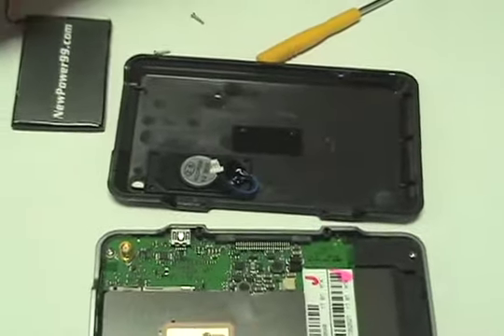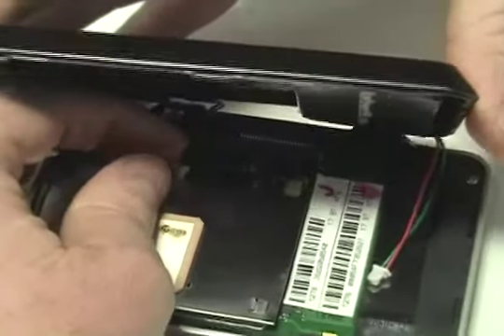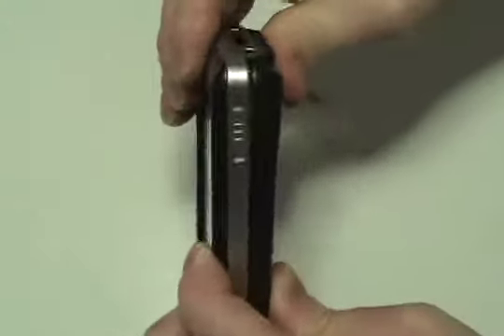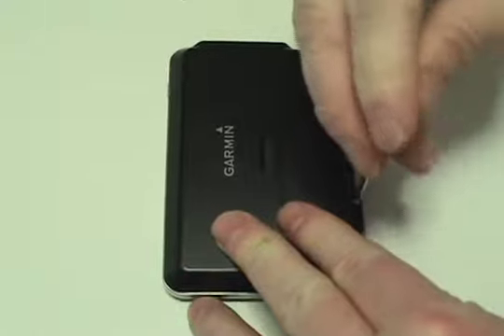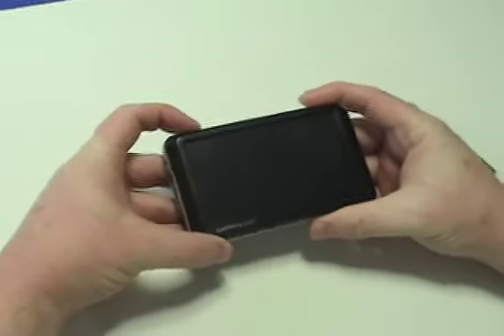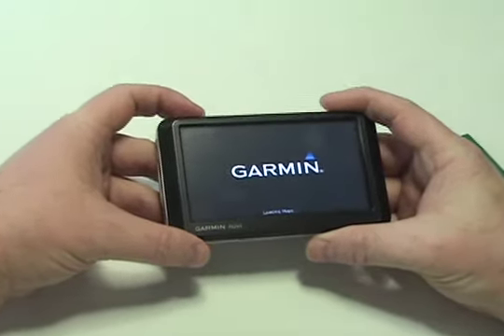How to Replace Your Garmin Nuvi 705 Battery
Part of the Complete Installation Kit from NewPower99.com, available this video provides a step by step demonstration of the procedure for replacing the battery in your Garmin Nuvi 705 GPS.  The Installation kit contains a new high capacity battery, battery installation video, and necessary tools for battery replacement.  Includes one year money back guarantee!